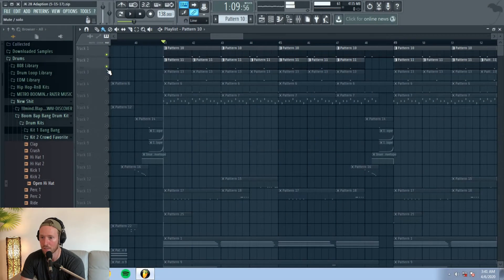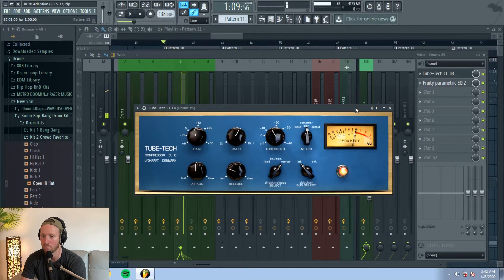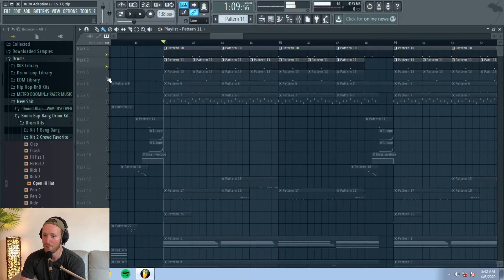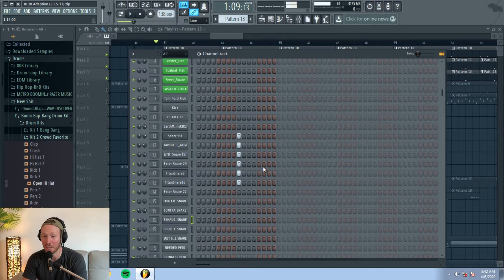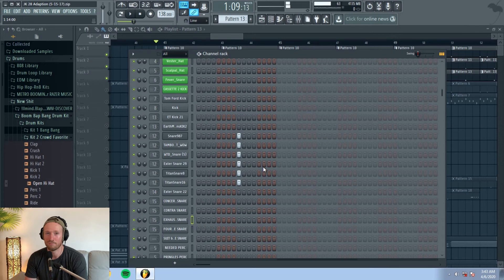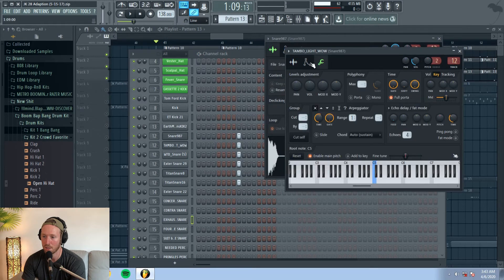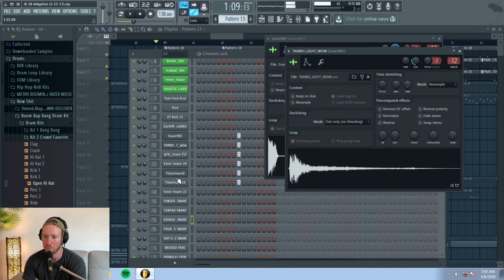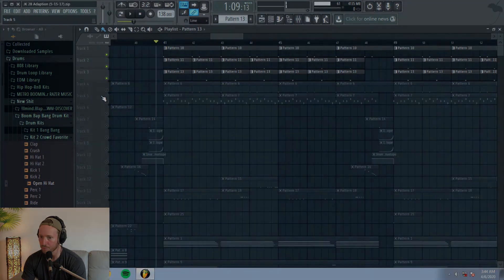How to Layer Snares for Big Drums | Hip Hop/Pop Beats | FL Studio 12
In this video, I give a look into how stacking snares and selecting the best samples can maximize the thickness of a track when building a beat for big Pop/Hip-Hop genres.

I use FL Studio for these examples, but the approaches can be used on any DAW.  Have fun and I hope this gives you some sort of creative ideas to run with.

If you want more, I have built an online course called "Music Production: Inside the Beat - Pop/Hip-Hop."  You can enroll for 2 free months with this

The track was built for Bryce Green and the song became "Berries."

If you would like to see more of my online courses, visit me at skillshare

If you would like to hear more of my music, you can scope my Spotify